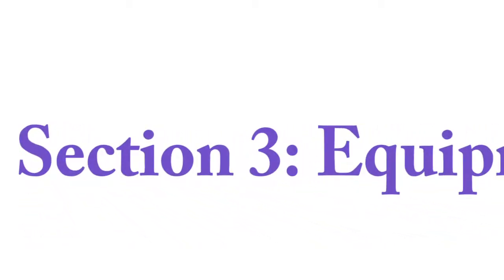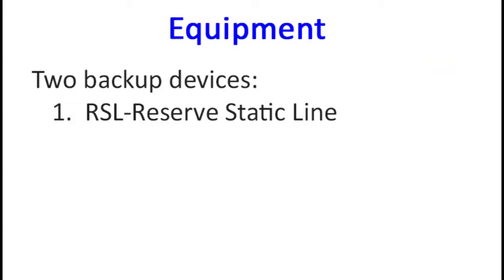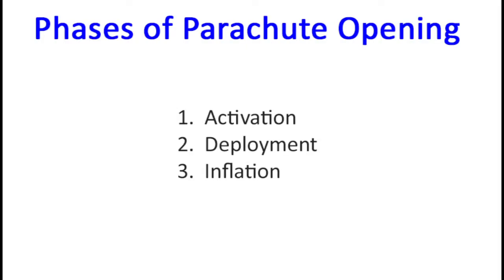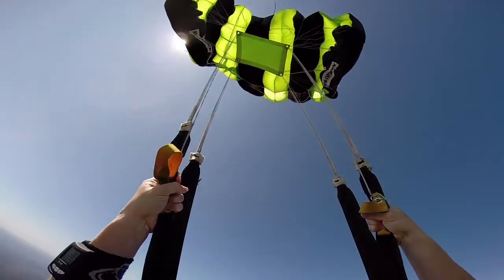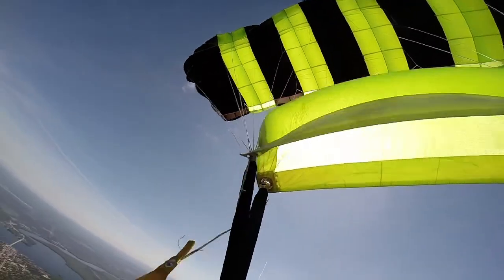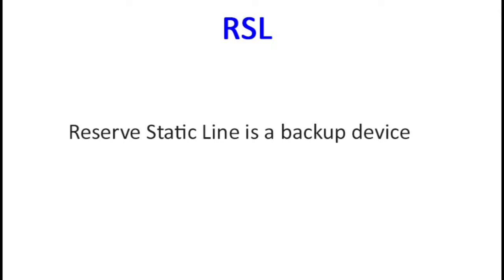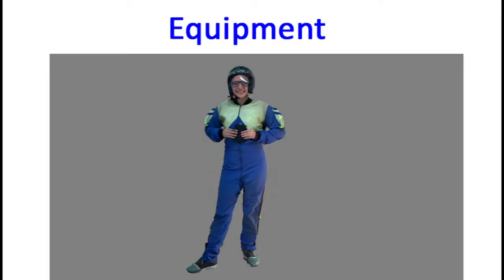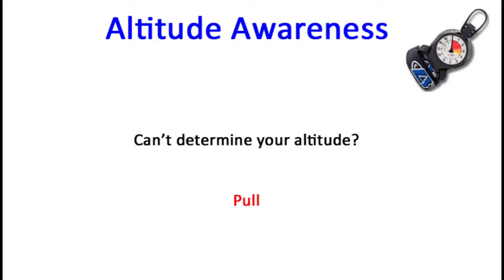Skydiving Equipment Terminology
Learn about the terminology that is used with skydiving equipment.  We begin by looking at the skydiving rig while it is closed and then we watch as the rig is opened up